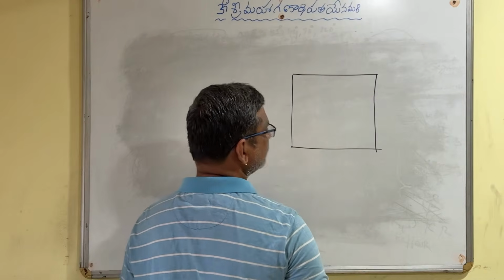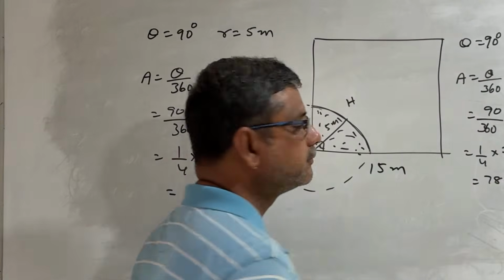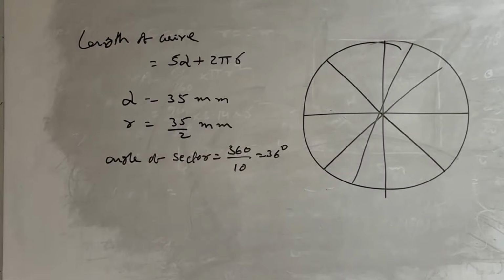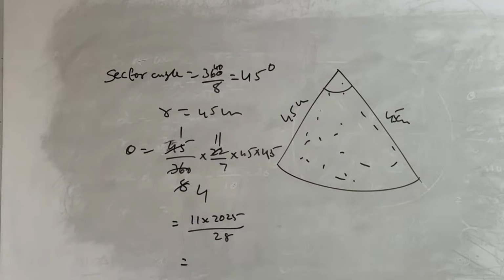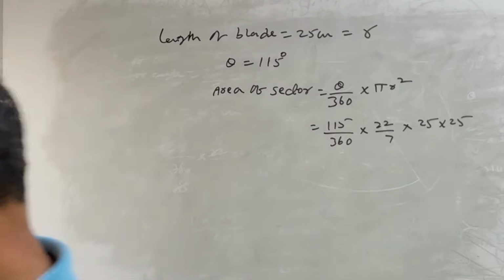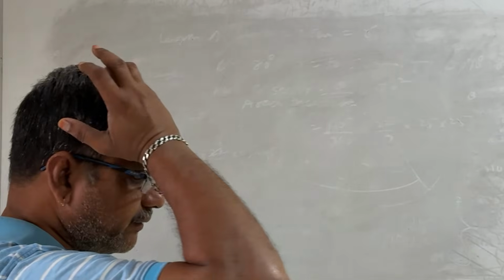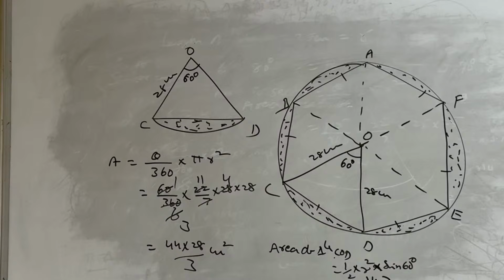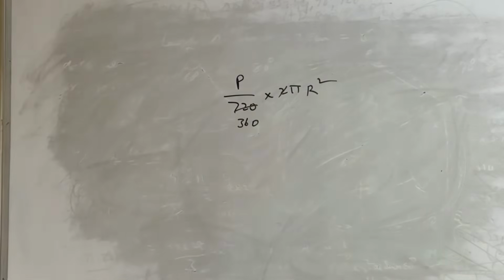areasrelatedtocircle class10maths -2